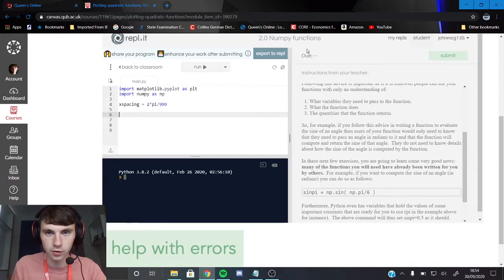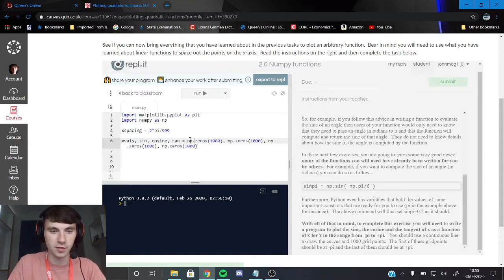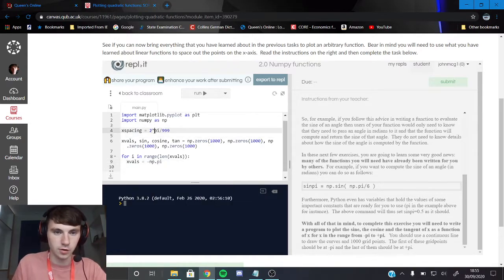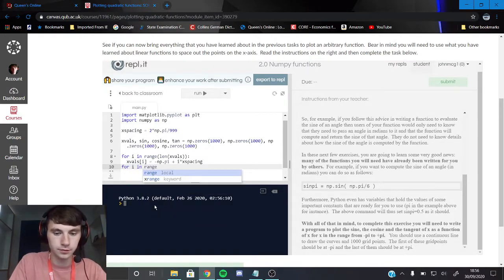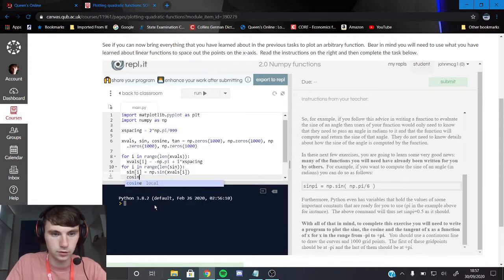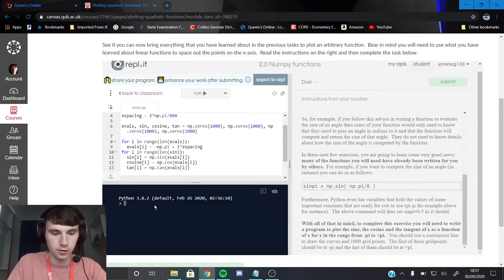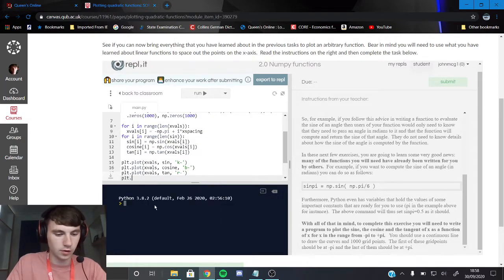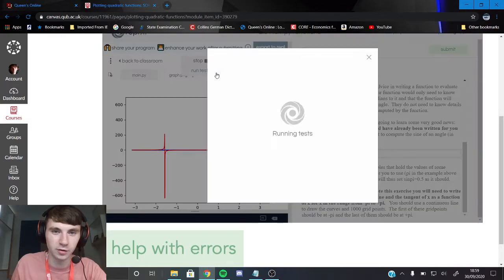numpy functions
This video explains how to plot a function with some of the premade numpy functions on python with the numpy and matplotlib.pyplot libraries.